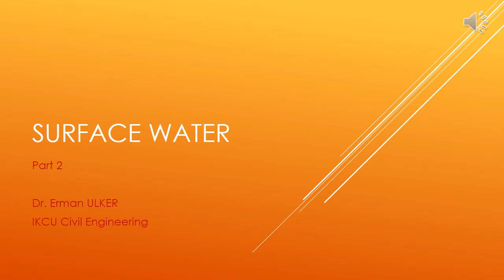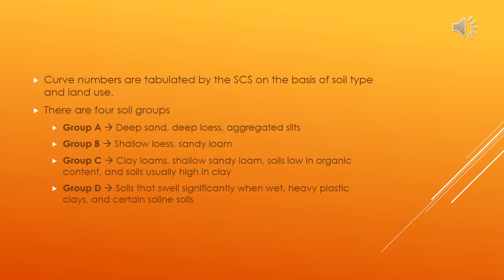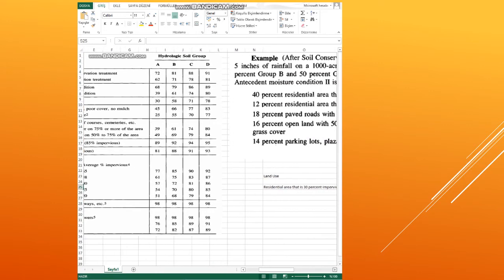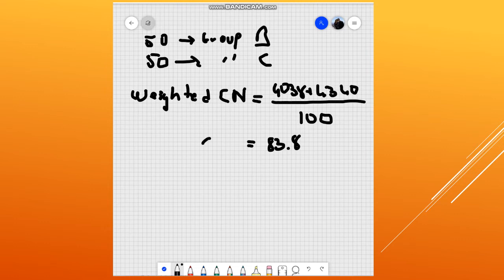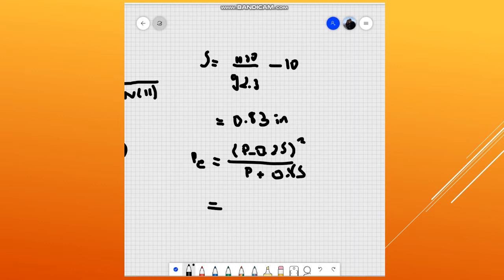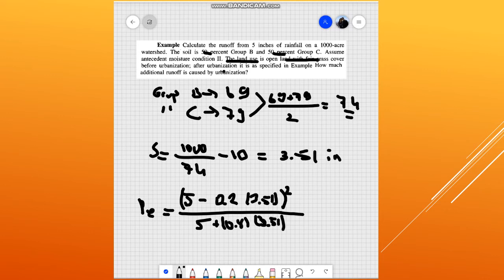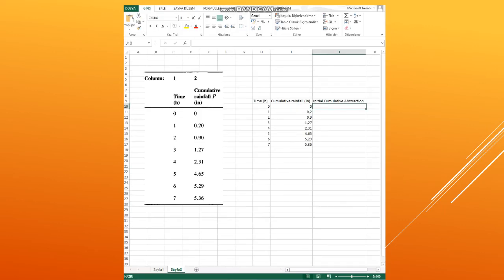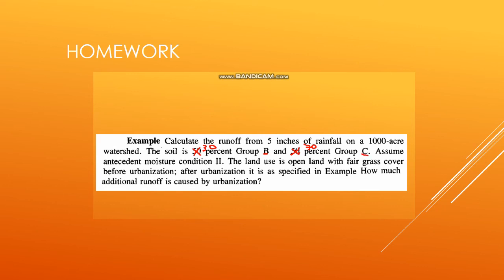Fundamentals of Statistical Hydrology - Lecture 9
Surface Water - SCS Method